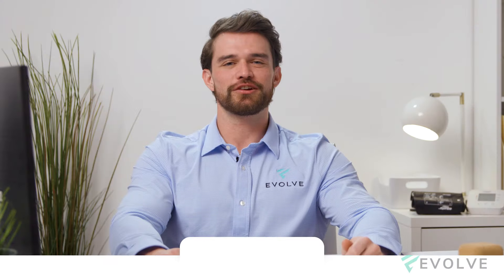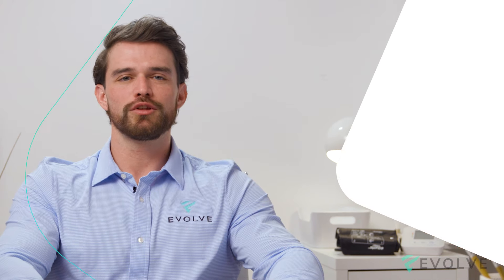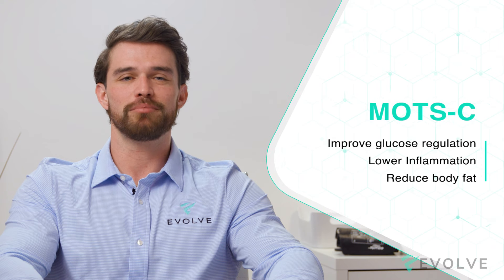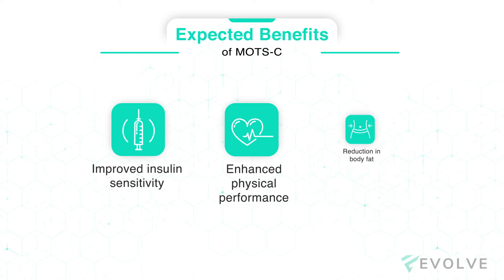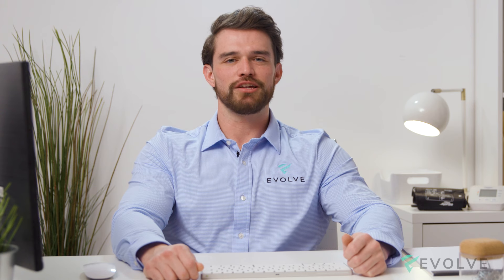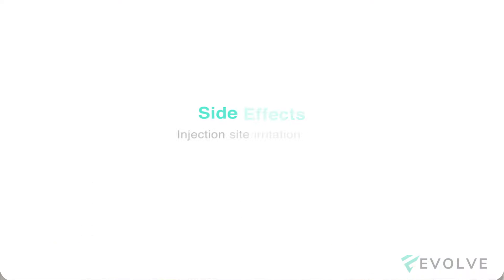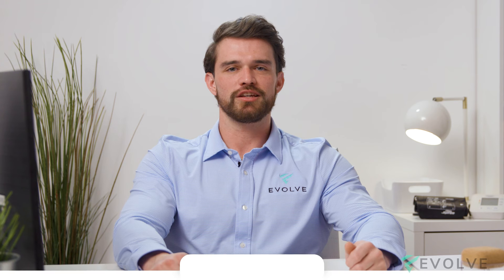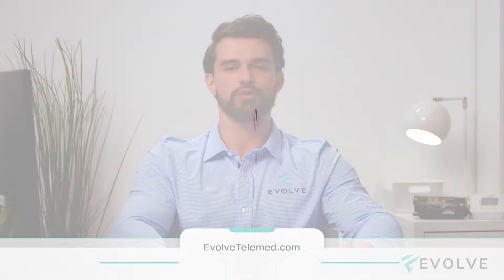What Is MOTS-c Peptide? Learn About The Anti-Aging, Fat-Burning, Energy-Boosting Treatment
MOTS-c peptide has been proven to significantly improve the regulations of aging factors, and it can positively impact performance. Learn more about MOTS-c peptide from Justin Hokams, Senior Patient Care Coordinator at EVOLVE.

** Please consult with an EVOLVE physician for your recommended dosage.

** Get Started With Your Life-Changing Telemedicine Experience! **
EVOLVE  - The Leader In Bioidentical Hormone Replacement Therapy (BHRT)